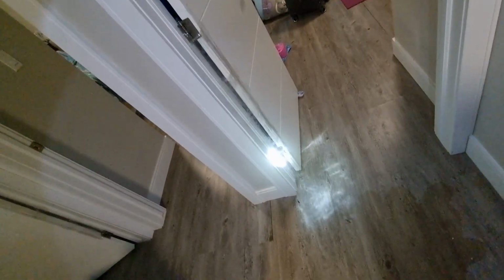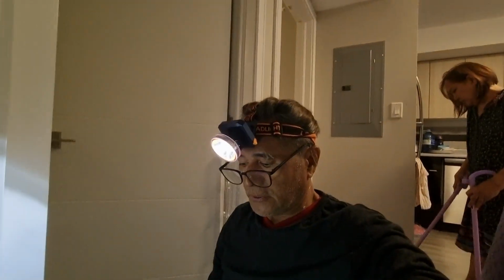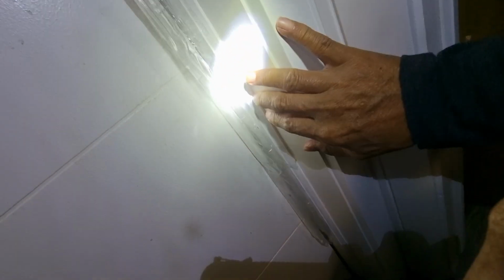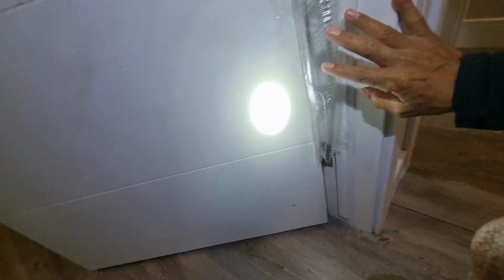INVENTION: Door Jambs' Anti-Finger Injury Shield, Protector or Cover.71923b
Breaking!
Anti-Finger Injury Shield or Child-Finger Protector!

This is my Brainchild & whole lot more ideas, creations & inventions to make this world safer to live in!

My portion is just to break the ice 🧊 or introducing this idea and you'll be the ones to design better or do it in tandem with me.

I cut around 4-5 inches utilizing corner part of this hardened plastic containers of bread 🍞 or stuff commonly sold in the market.

Then stick them to the door 🚪 jambs covering  the area where the hinges are located. It covers the most dangerous part of the door injuring the child's finger caught there at.

insert:

DIY Door Closer Gravity Method

Pls.introduce me to your government to start the ball rolling. Thank you!

London City
Ontario Province 🇨🇦 🍁